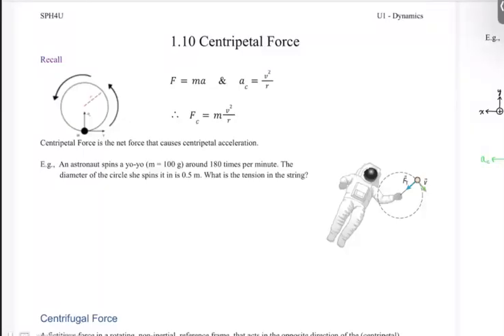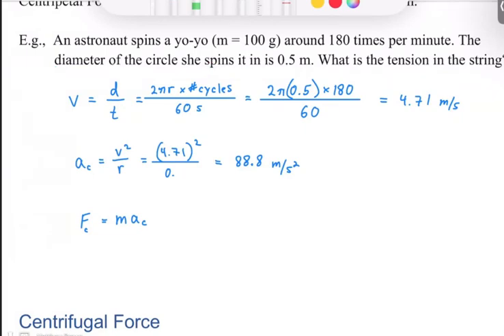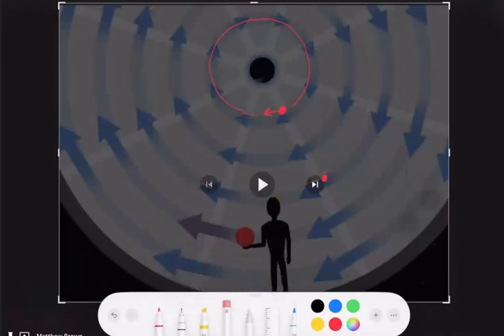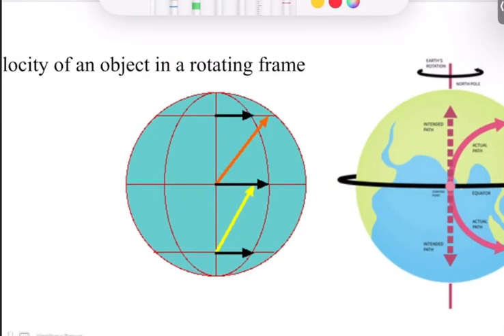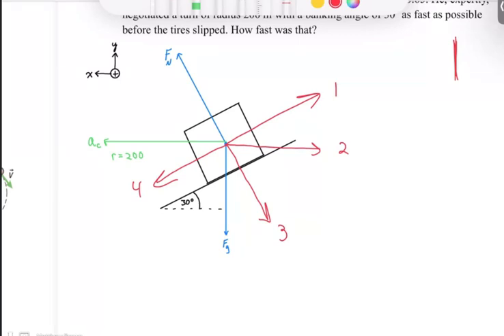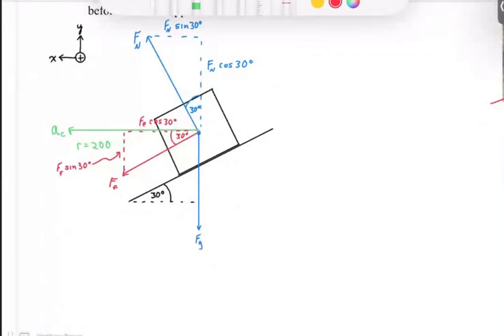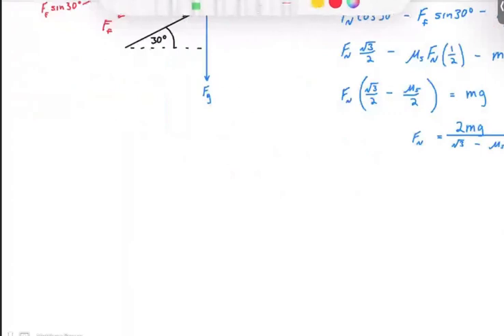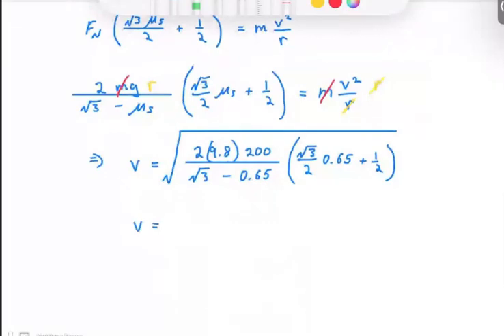1.10 Centripetal Force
Explanation of centripetal force and a challenging example